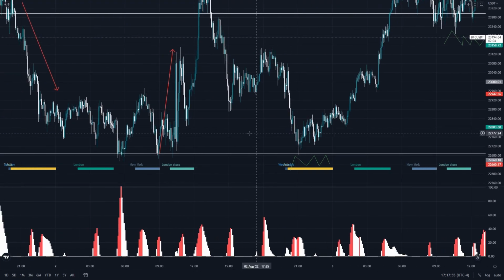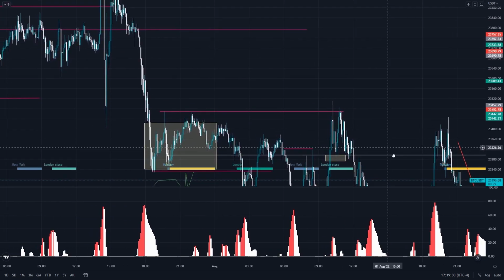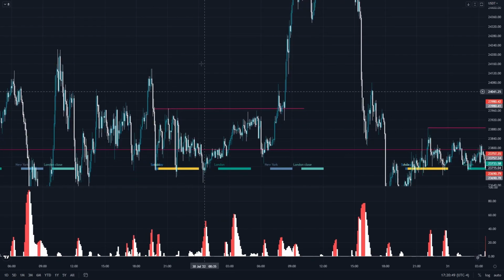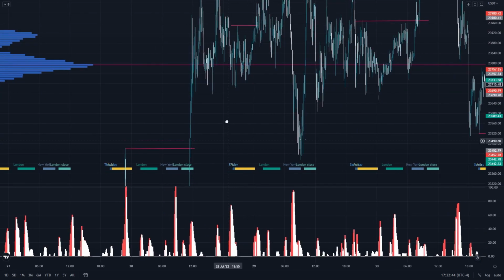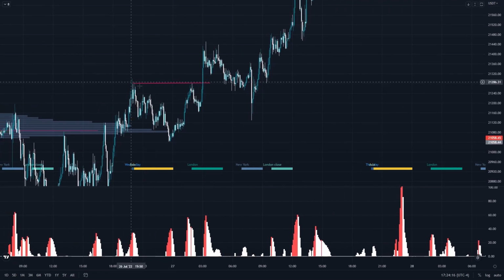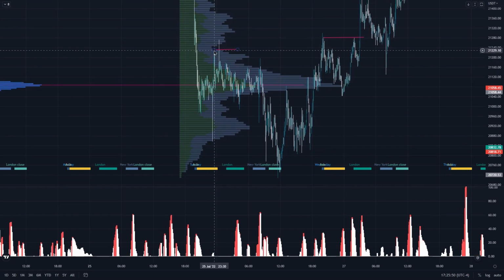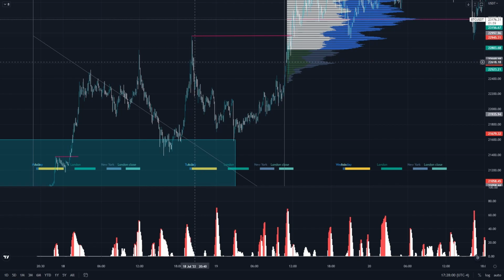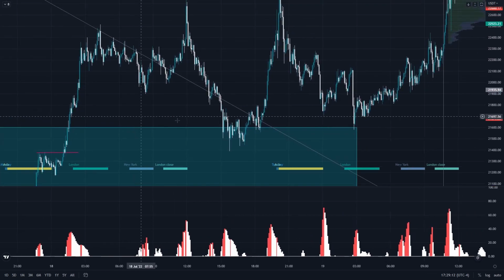Asia Trading Strategy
Hey guys, in this video I go over a scalping strategy that involves the Asia trading session. there is a lot of insight on how it can be coupled with other theories. I've also tested it and built upon it.

for more live streams, calls, and education and one on one interaction,

join me , @theartofcrypto and the rest of the team at